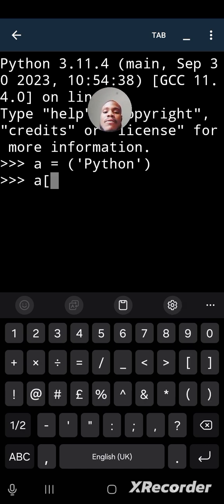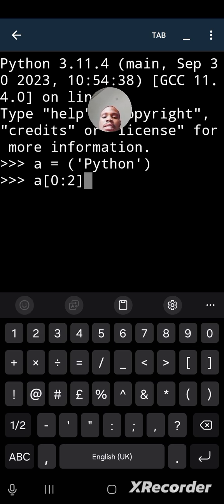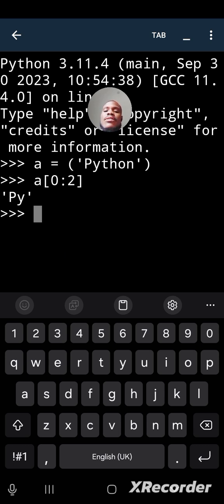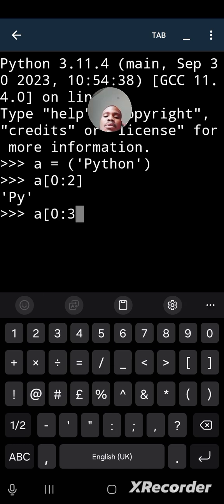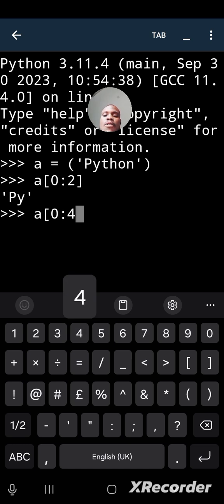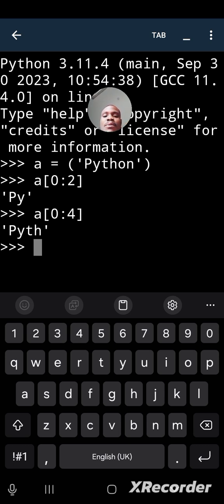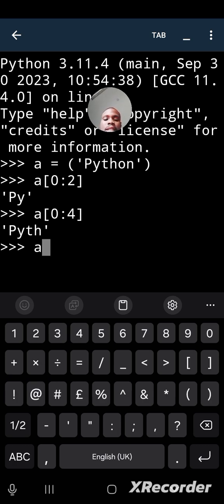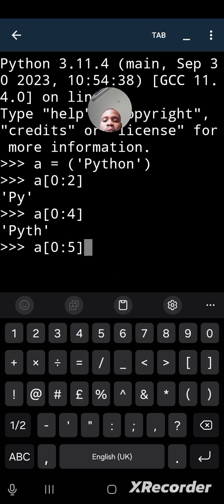STRINGS IN PYTHON (part 12): SLICING STRINGS 2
In this video, I continue talking about Slicing as a sub-topic of String. You'll learn how Python takes out some part of a string.